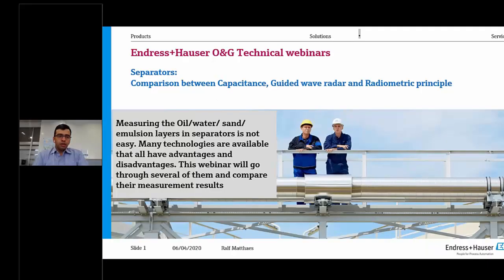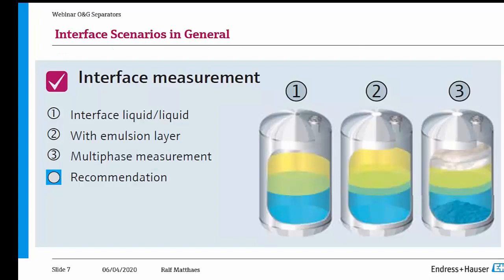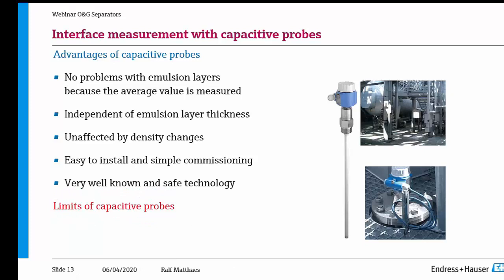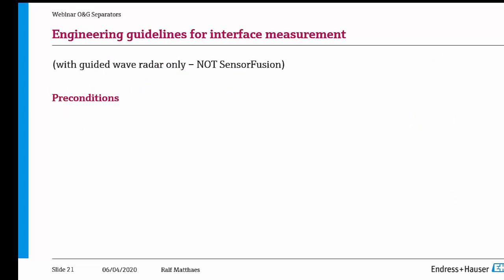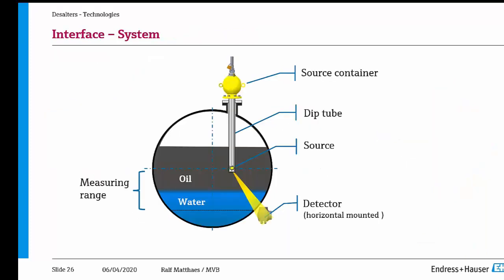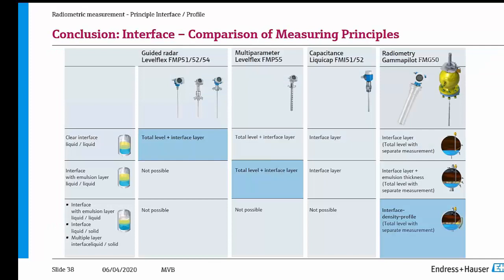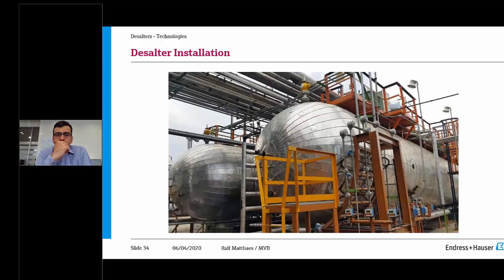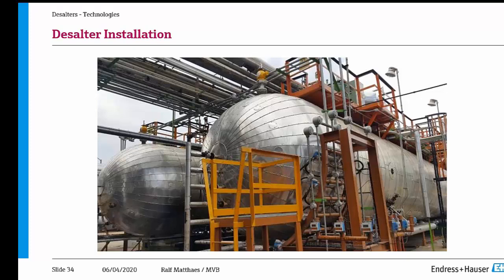Separators in the Oil & Gas industry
Measuring the oil/water/sand/emulsion layers in separators is not easy. Many technologies are available that all have advantages and disadvantages.

Hear from Endress + Hauser expert Ralf Matthaes as he leads this online seminar and will take you through several of available technologies and compares their measurement results. Covering:
Separation process
• Interface scenarios in general
• Interface Liquid / Liquid (Capacitance)
• Interface Liquid / Liquid (GWR)
• Interface Liquid / Liquid with Emulsion Layer (Sensor Fusion)
• Conclusion: Interface – Comparison of Measurement Principles